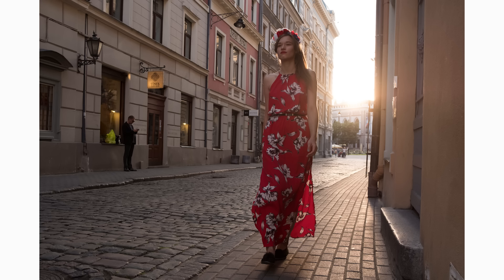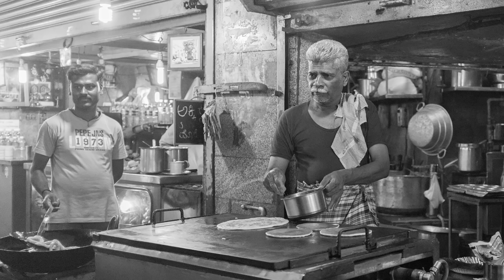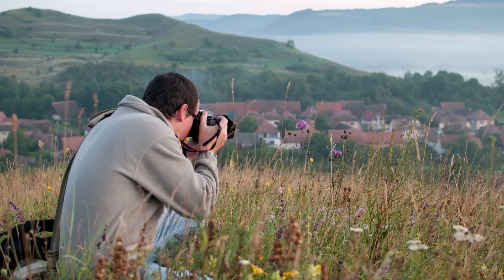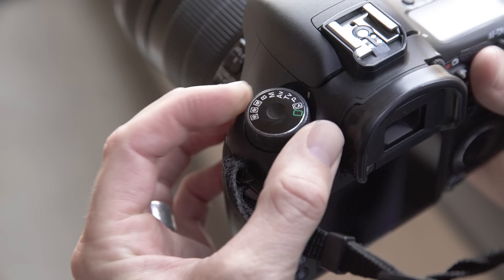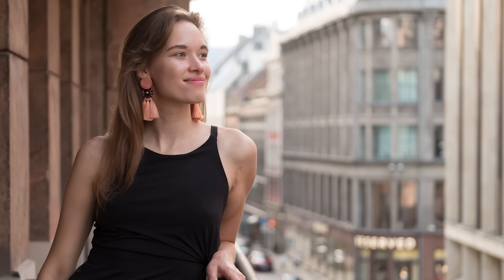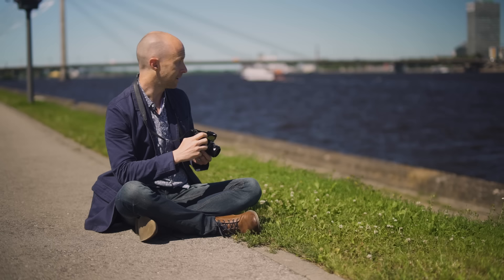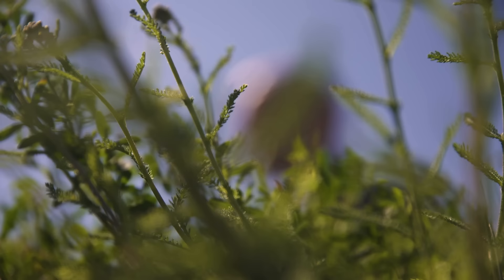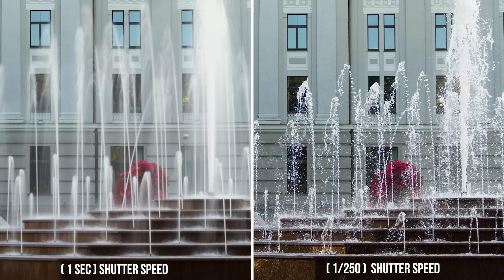6 Simple Camera Hacks To Get You Off AUTO Mode Forever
Watch this photography tutorial for 6 simple photography hacks that will finally get you off the AUTO mode... And start taking the photos you’ve been dreaming about since you bought your expensive camera!